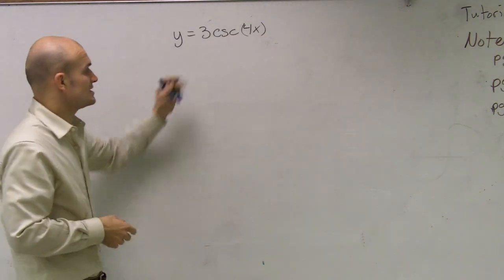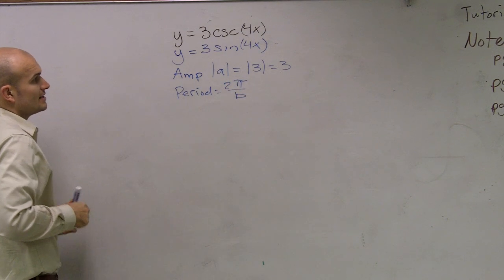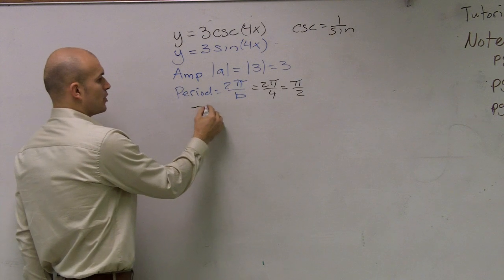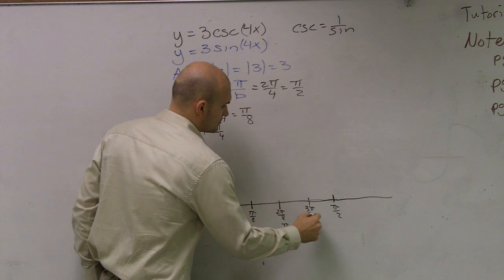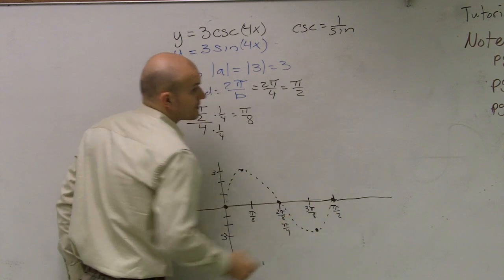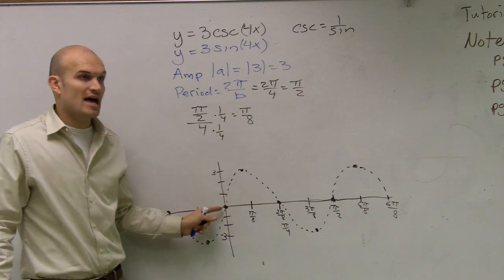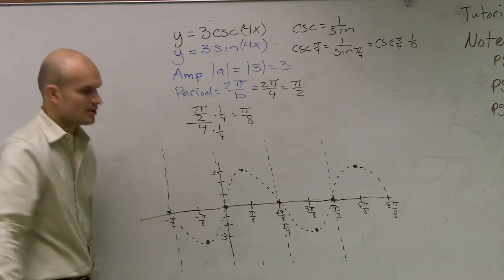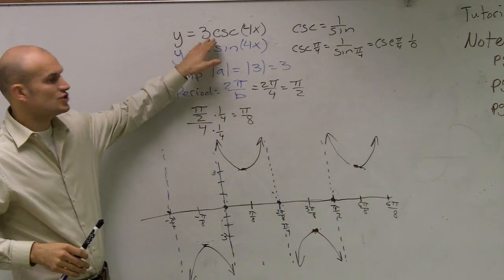Graphing the Cosecant Function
👉 Learn how to graph a cosecant function. To graph a cosecant function, we start with the sine graph by first determining the amplitude (the maximum point on the graph), the period (the distance/time for a complete oscillation), the phase shift (the horizontal shift from the parent function), the vertical shift (the vertical shift from the parent function) and the x-scale (the distance between the turns and the x-intercepts). After we have obtained these features, we plot the points on the graph and graph accordingly. The x-intercepts of the sine graph become the asymptotes of the cosecant function and the graph of the cosecant function goes in the opposite direction to the graph of the sine function using the same turns.